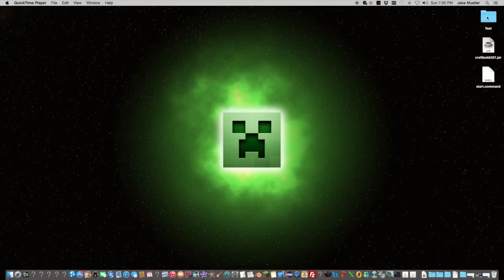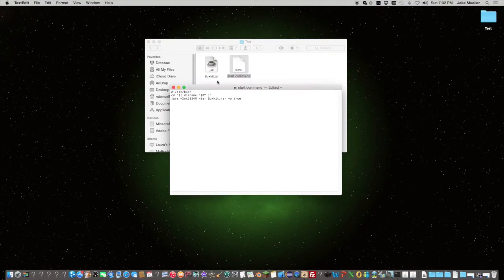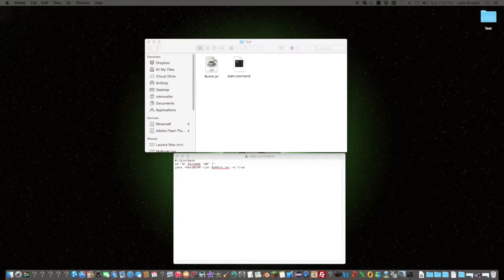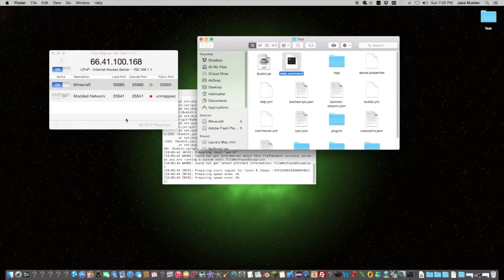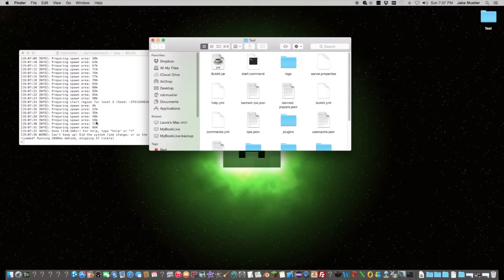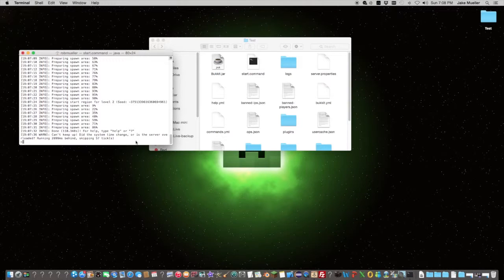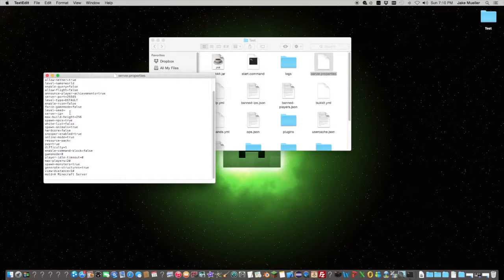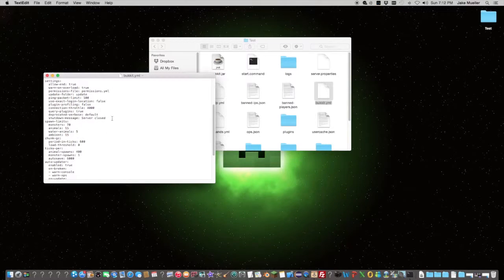How To Setup A Server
How To Setup A Bukkit Server